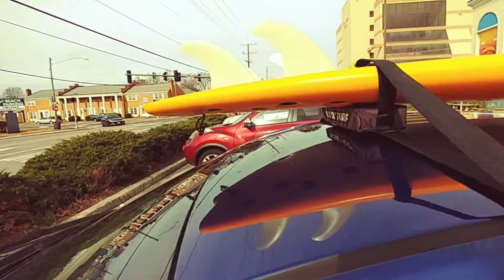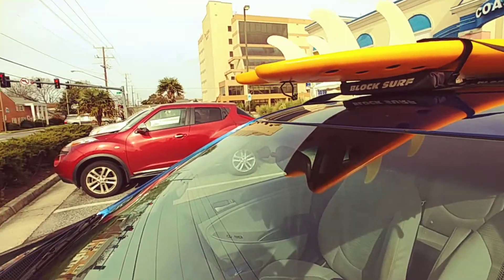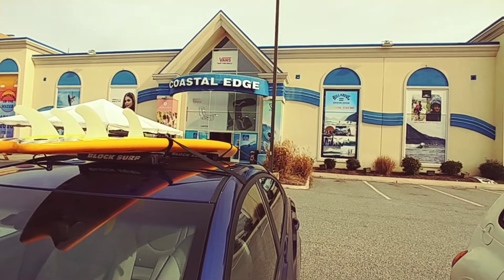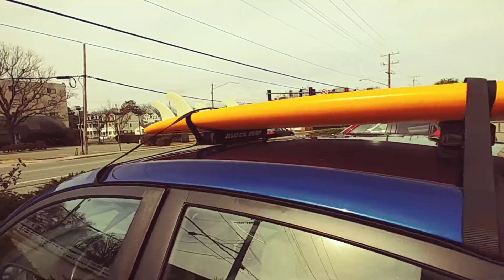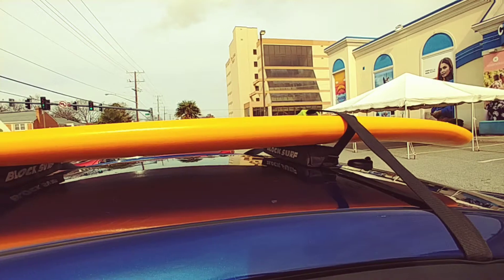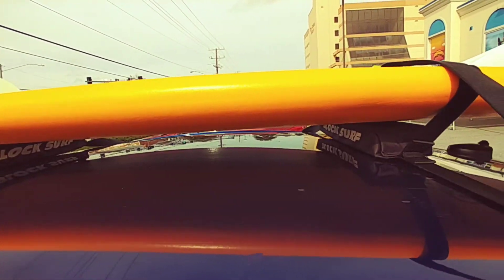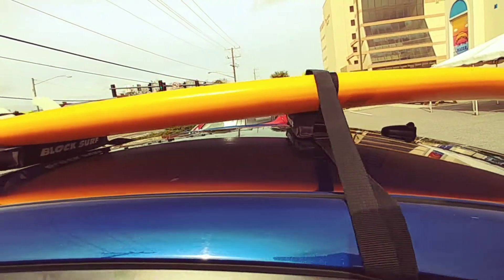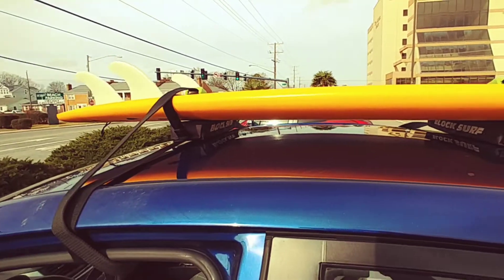MY NEW LAMBORGHINI SOFT TOP SHORT BOARD BY ODYSEA SURFBOARDS 🏄!!!+++:)))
After 1 year of mostly longboard surfing in 2019, I finally feel ready to start learning shortboard surfng 🏄!!!+++:)))I AM EXCITED!:) I want to give a big shout-out to Costal Edge Surf Shop at the Virginia Beach Oceanfront for running an epic Black Friday discount in 2019 which made it very affordable for me to build a soft top surfboard quiver... My first quiver ever!:)Thxxx Coastal Edge!:)